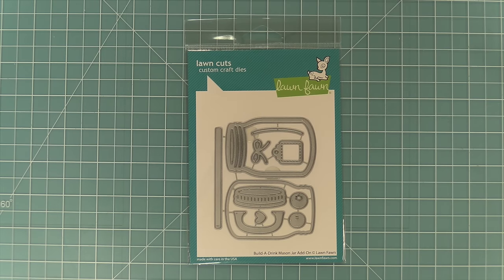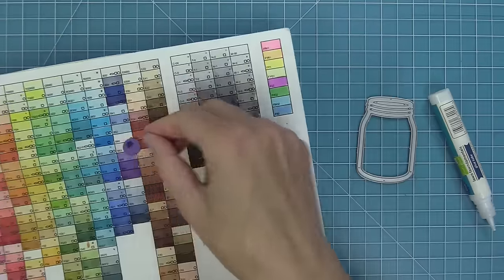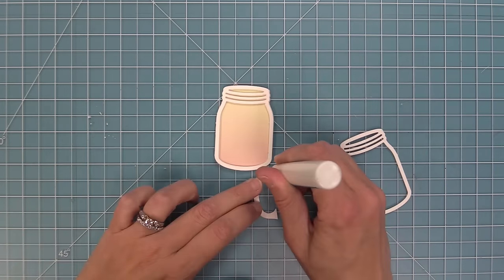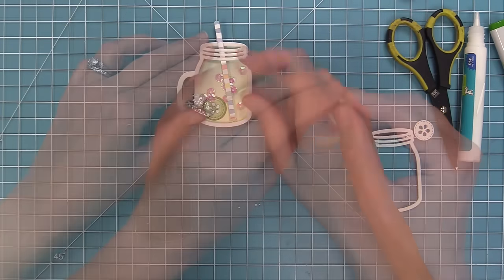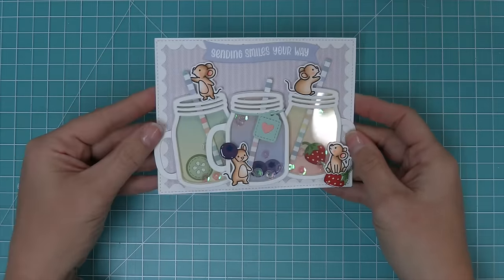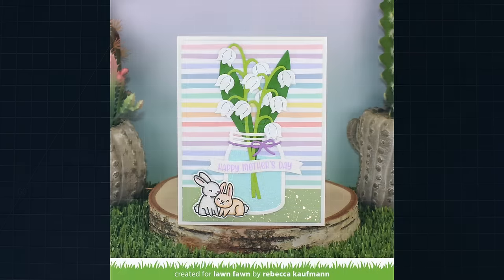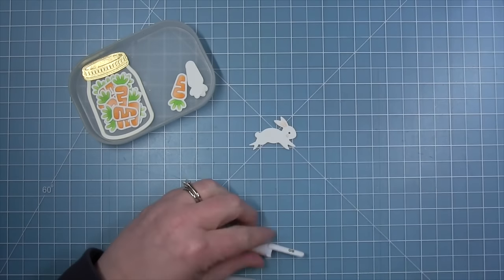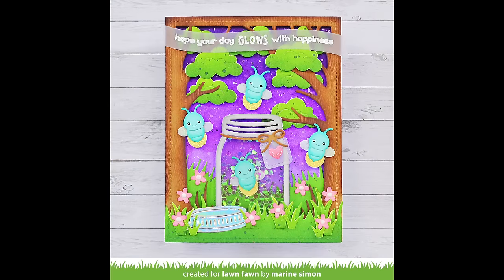Intro to Build-A-Drink Mason Jar Add-On + 3 cards from start to finish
to see our products, more ideas and inspiration! In this video, Lawn Fawn owner Kelly Marie Alvarez introduces another fun Lawn Cuts die set! It's the Build-A-Drink Mason Jar Add-On and it's so much fun! Watch as she shares the making of three beautifully clever cards, it will inspire you!